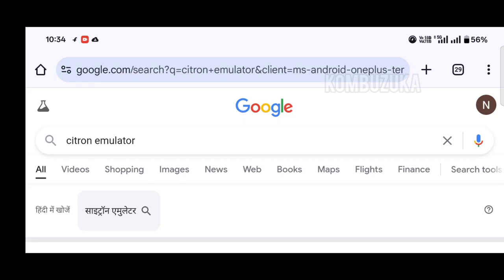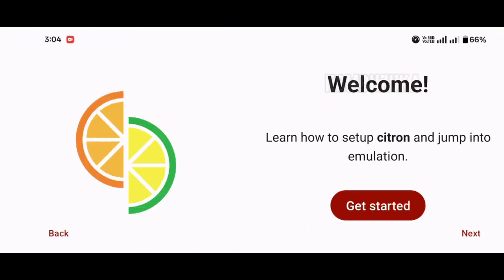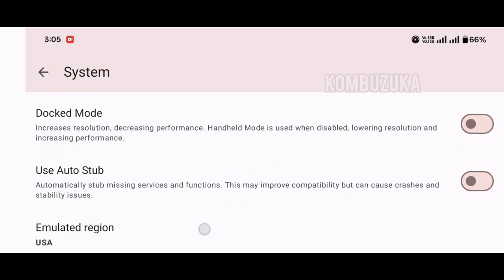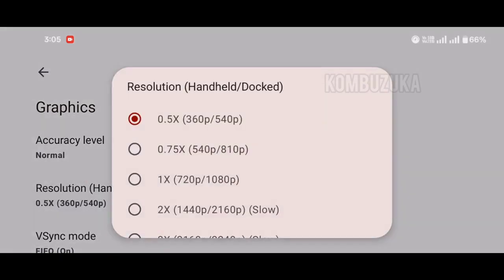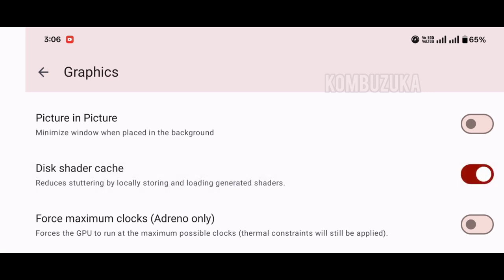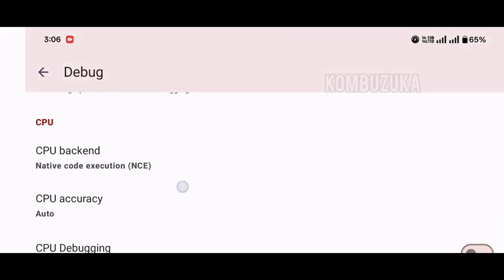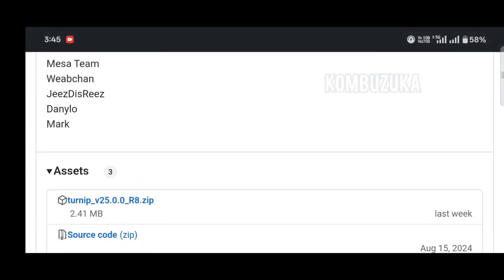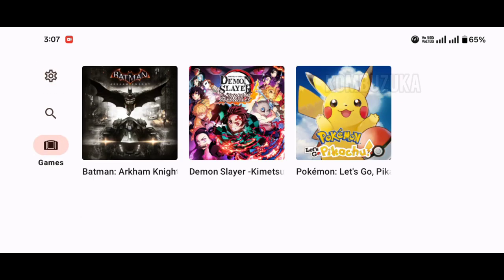Citron Emulator Android - Beginner Guide